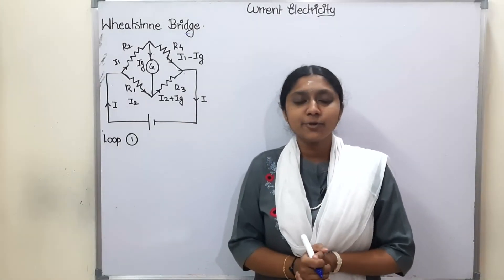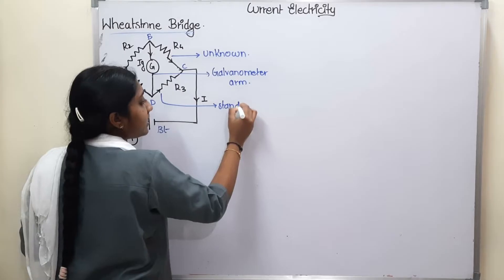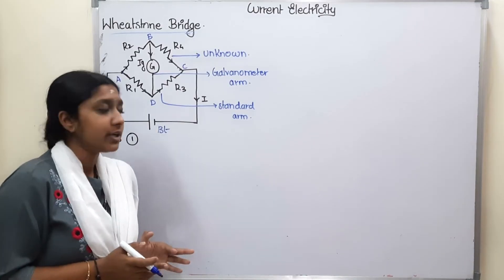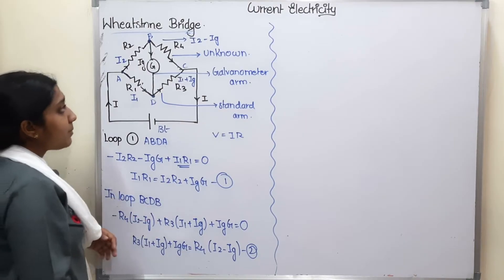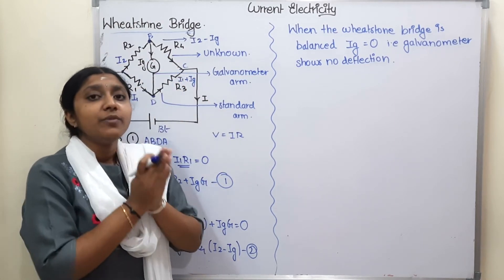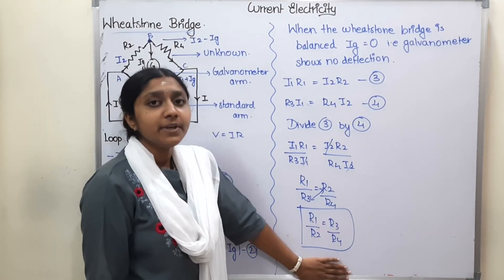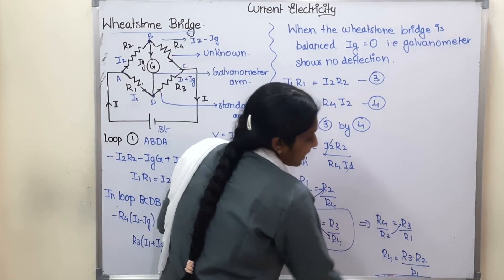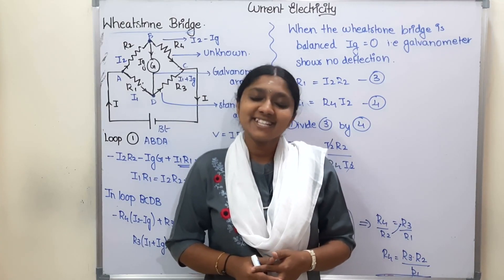Wheatstone Bridge | In Tamil | Class 12 | Current Electricity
12th chemistry chapter 1 in tamil